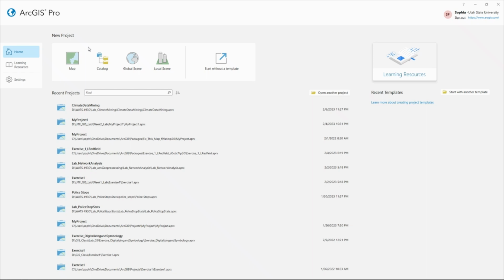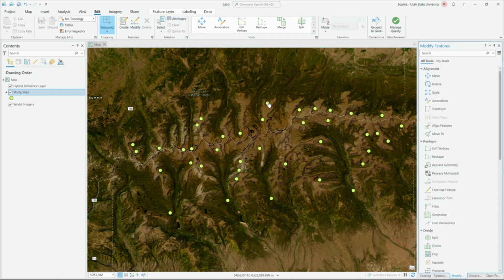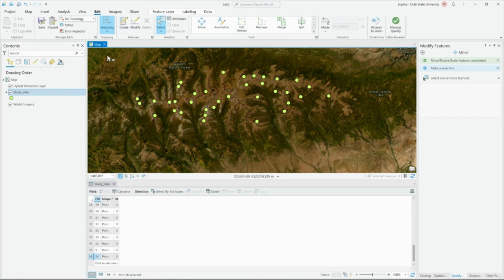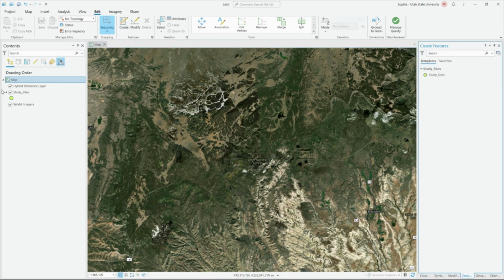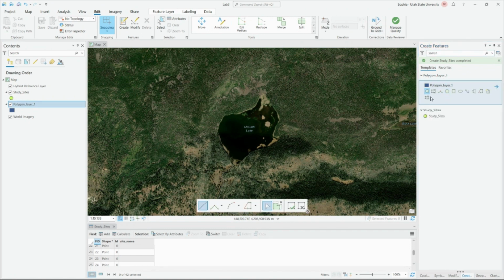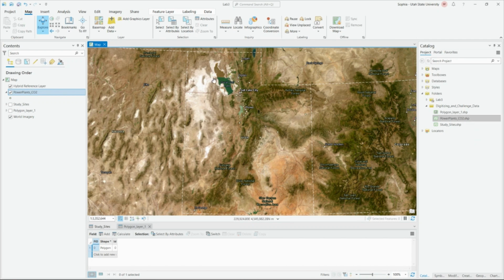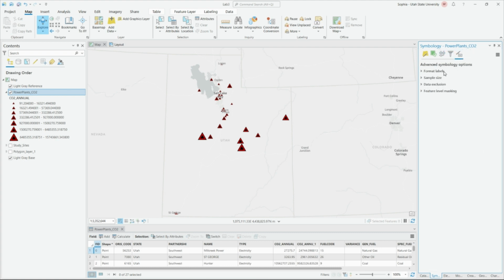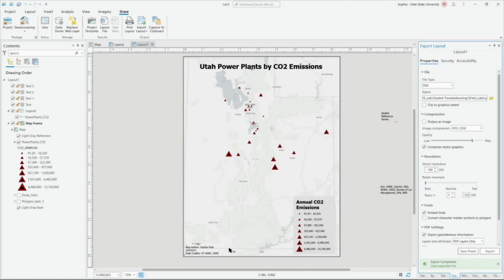GEOG2800 Exercise 3 Walk-through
Watch this video walk-through on the visualizing data exercise. Good luck and happy mapping!

0:00 Introduction
5:55 Changing data
11:43 Deleting data
14:16 Adding attribute information
18:25 Creating data to an exsisting shapefile
22:18 Creating data in a new shapefile
32:32 Symbology and Cartography Challenge
34:52 Symbology Specifics
42:12 Creating the Layout
43:53 Adding a Legend